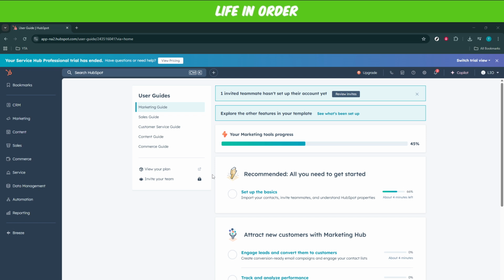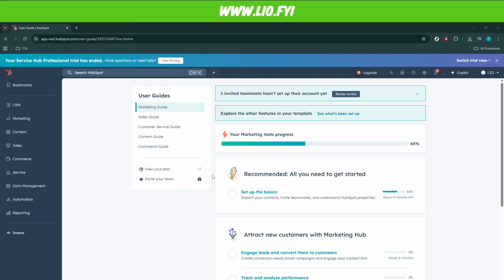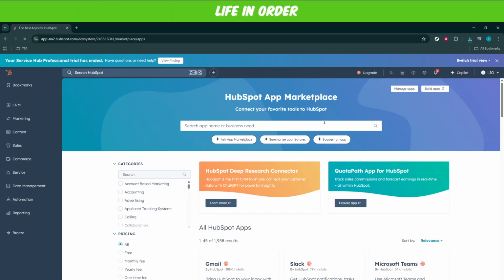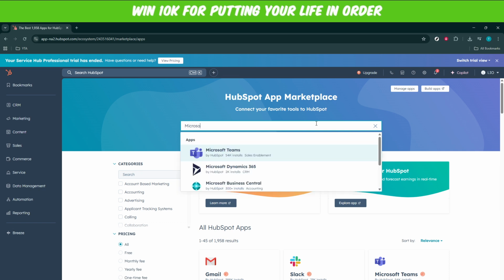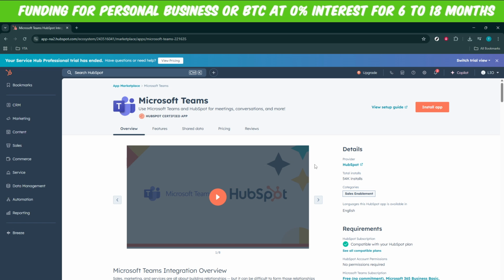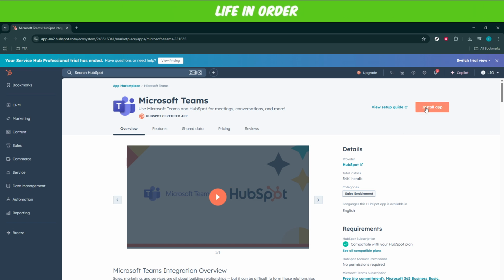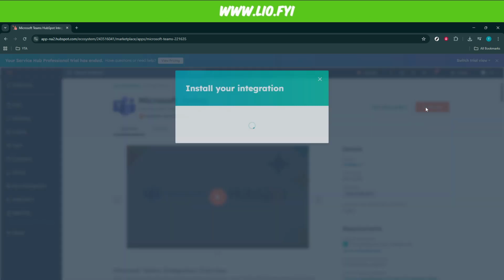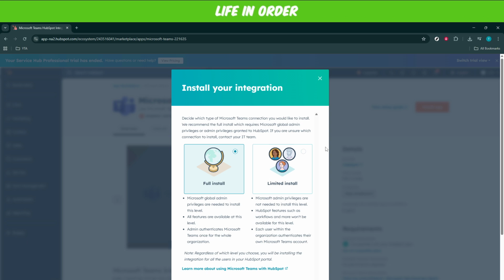Add Microsoft Teams to HubSpot's Free Meeting Scheduler Tutorial 2025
in todays video we will coverTeams integration, HubSpot tutorial, Free meeting scheduler, Microsoft Teams, Productivity tools, Business collaboration, Video conferencing, Calendar sync, Meeting management, Remote work, Time management, Scheduling software, CRM integration, Sales productivity, Customer meetings, Team coordination